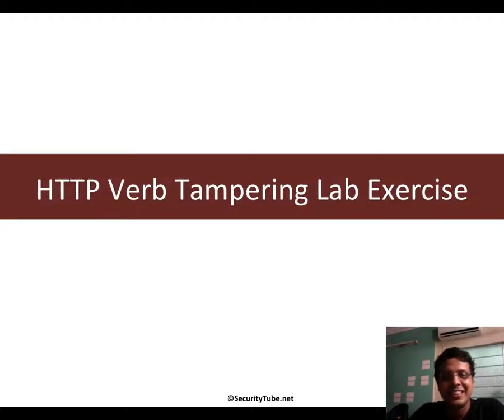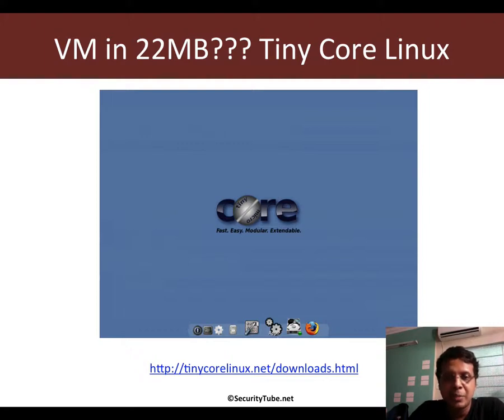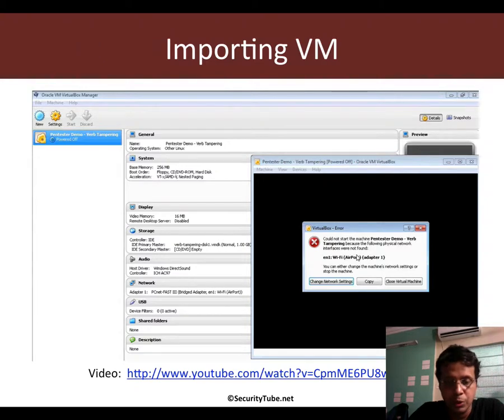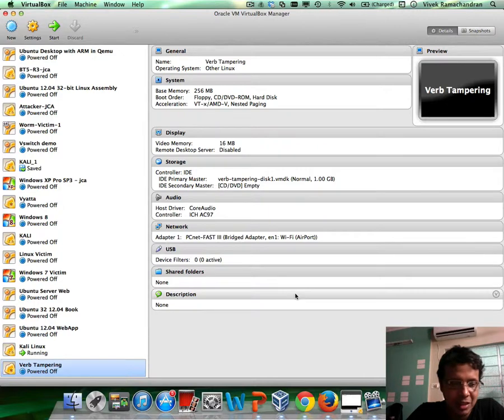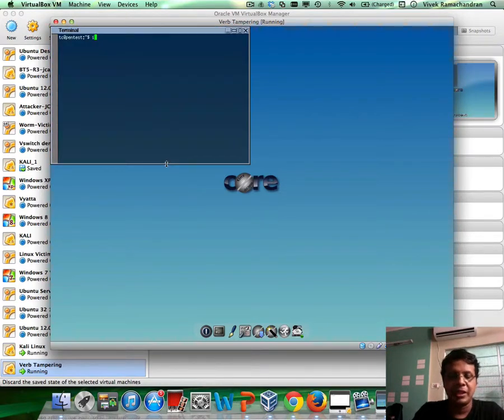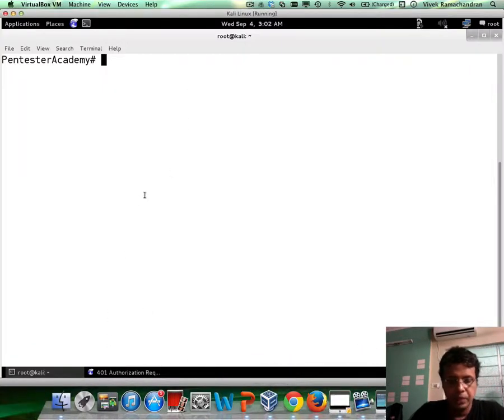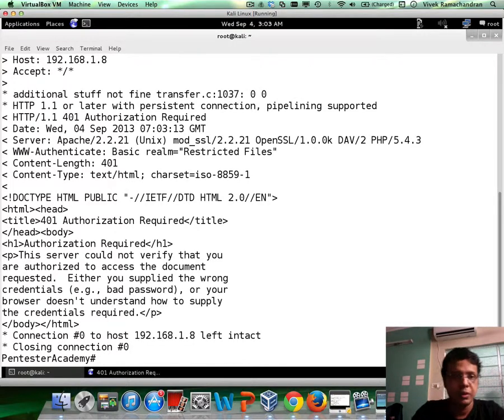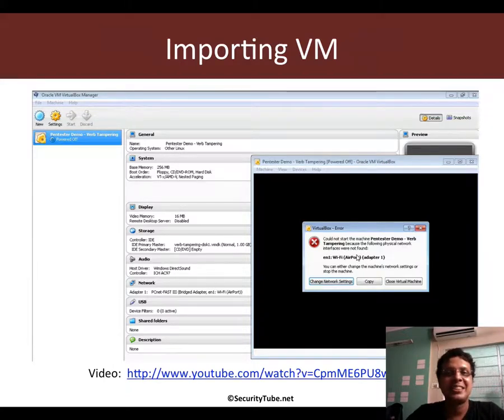007 HTTP Verb Tampering Exercise